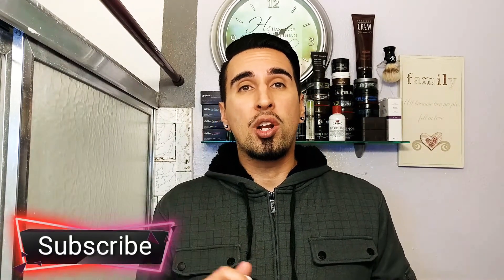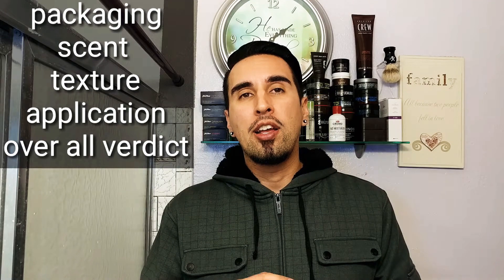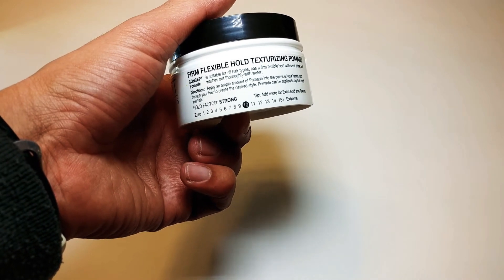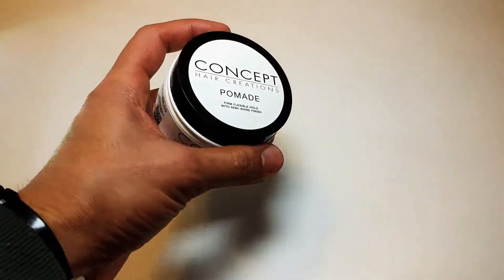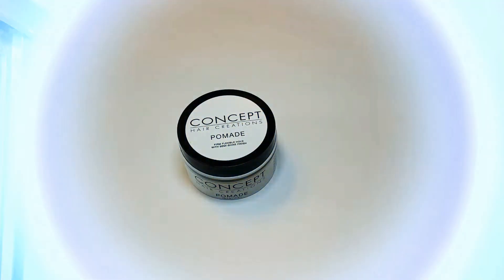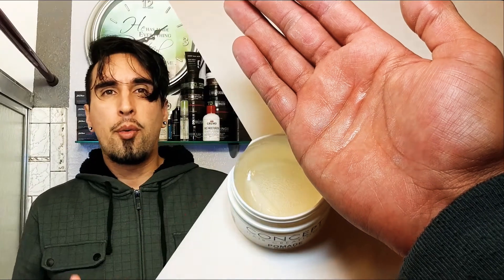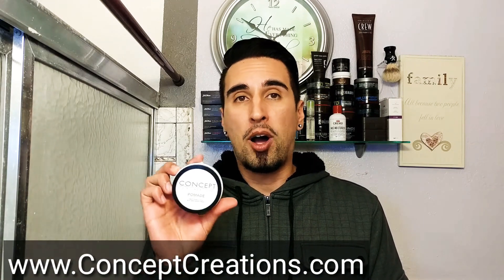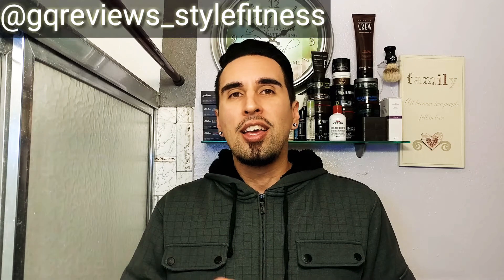Concept Hair Creations Pomade Review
pomade cost $15